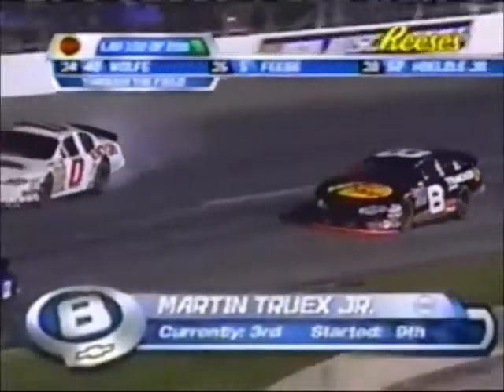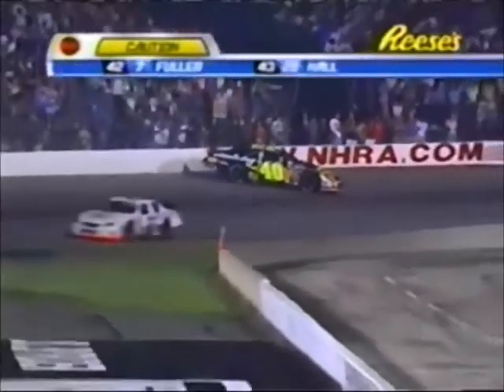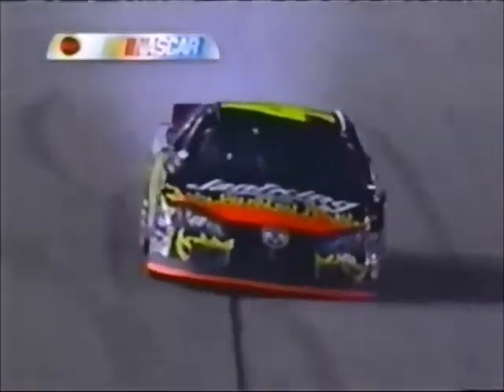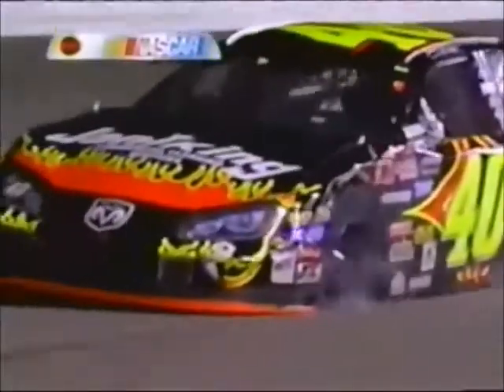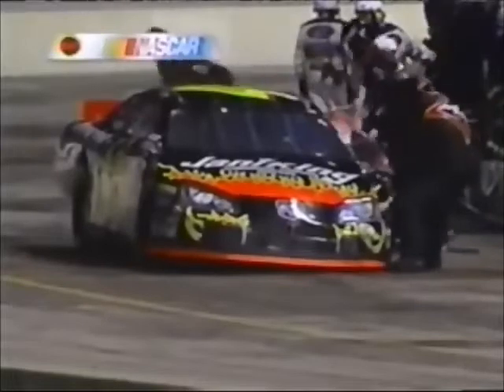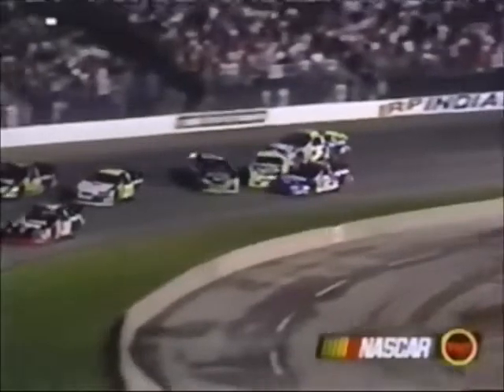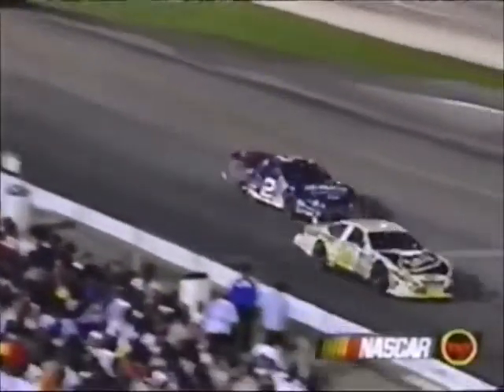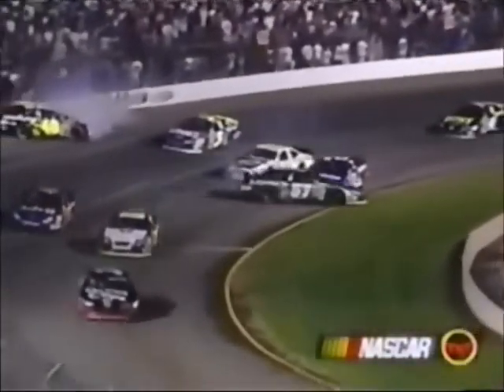2005 Kroger 200 at IRP (NBS) - Paul Wolfe and Bostin Reid crash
Future Championship winning crew chief Paul Wolfe spins and hits the wall causing Brent Sherman to check up and spin Hendrick Motorsports entry Boston Reid around. Who would have thought that 7 years later that the driver of the 40 car would be the person who would help Brad Keselowski win the 2012 championship?!